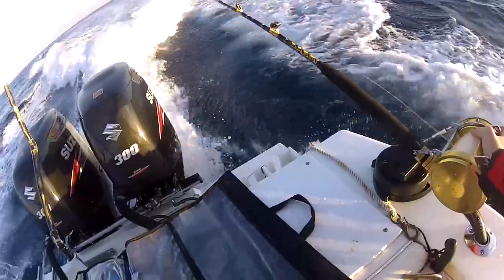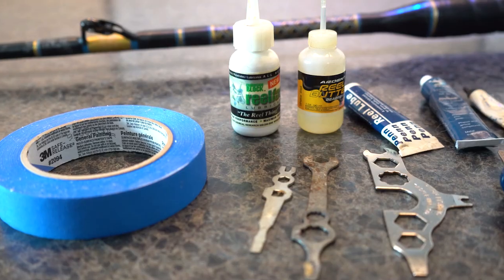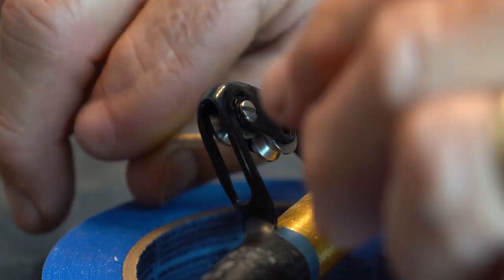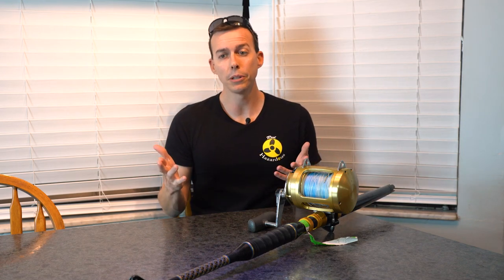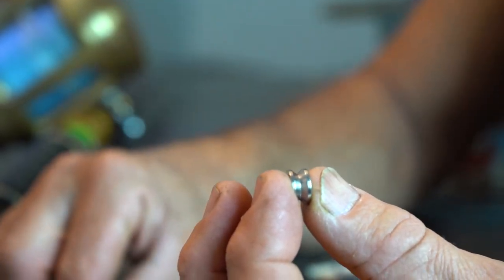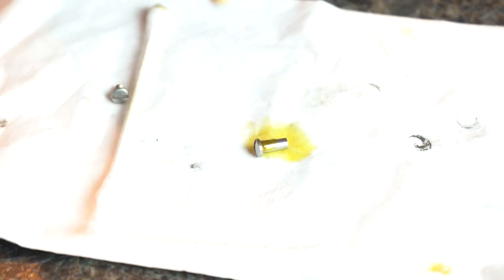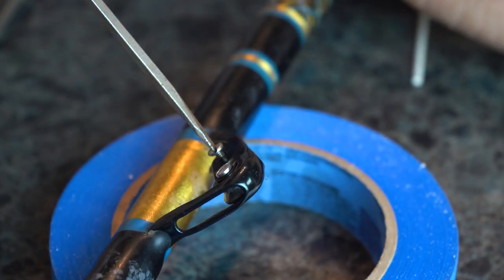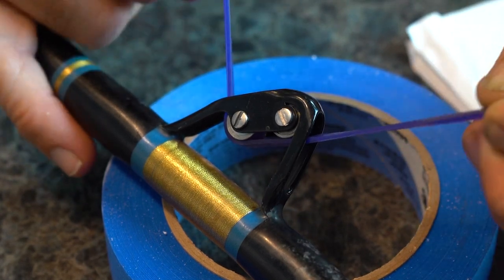How to Clean Roller Guided Fishing Rods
Having your equipment work properly is important to having a successful day on the water. If the roller guides on your big game trolling rods are turning freely they can cause excess friction on the line, causing it to break while fighting the fish. Over time the salt water will gum up the rollers so its important to clean them in the offseason. In this video we will show you how.